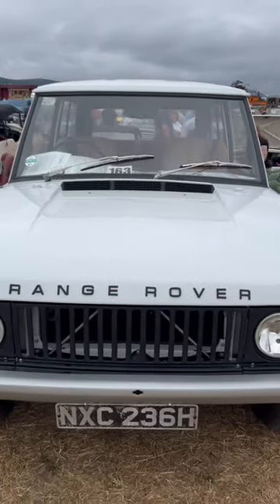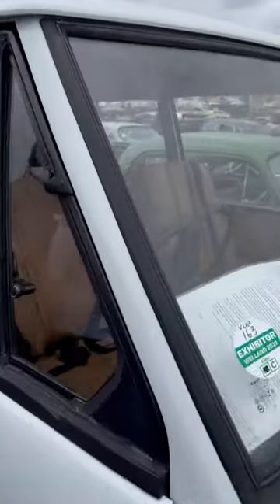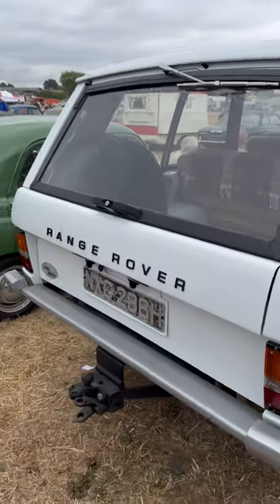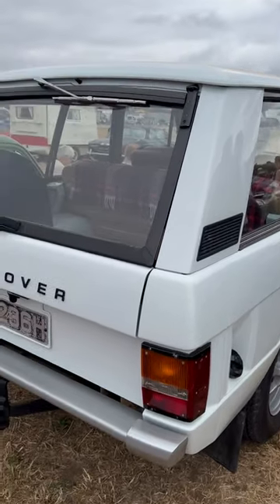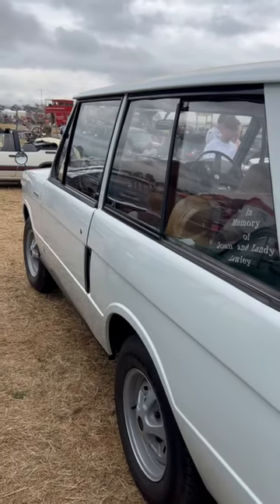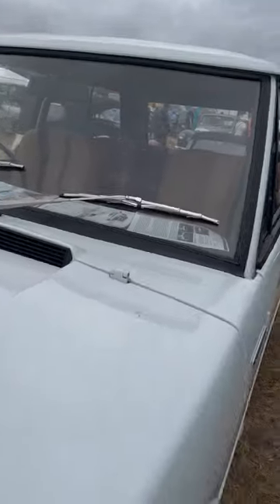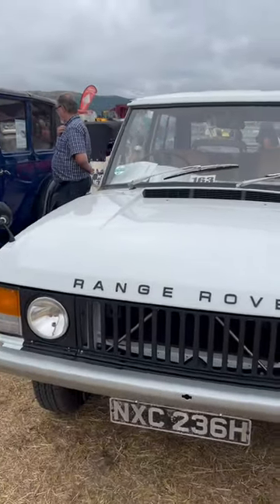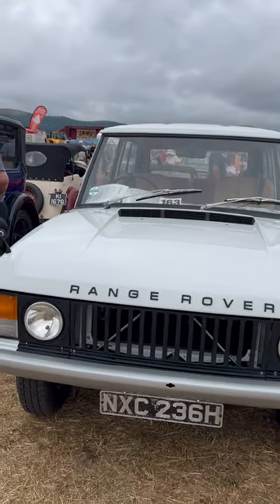1970 ‘Davos’ White 3 door Range Rover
A very early rare 3 door Range Rover. The launched these in 1970 and changed how we thought about off-road capable vehicles.